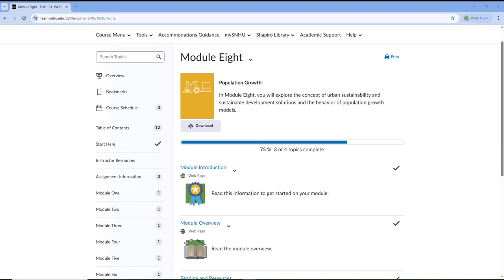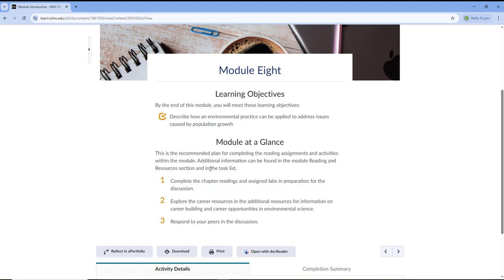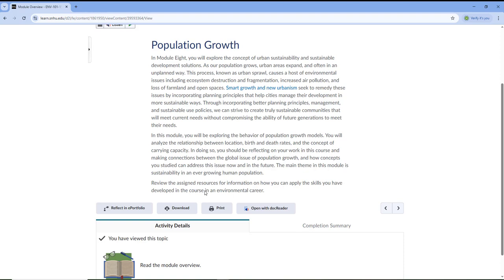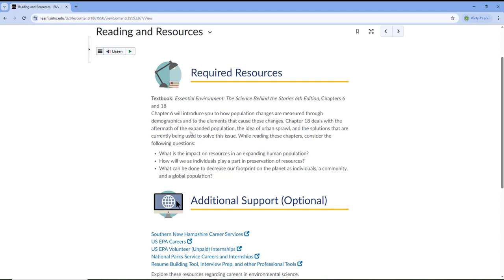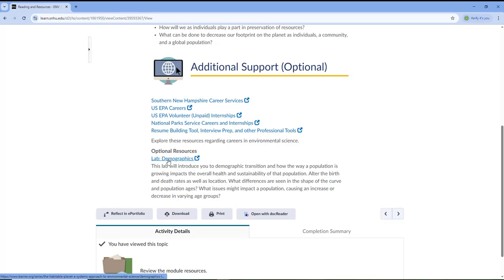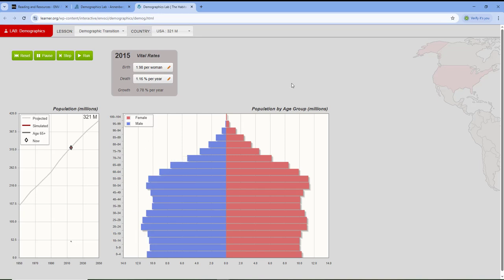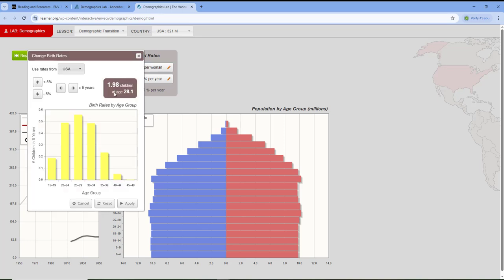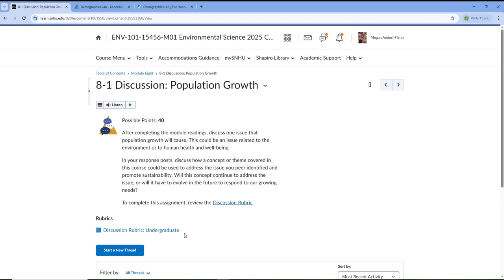Welcome to Module 8